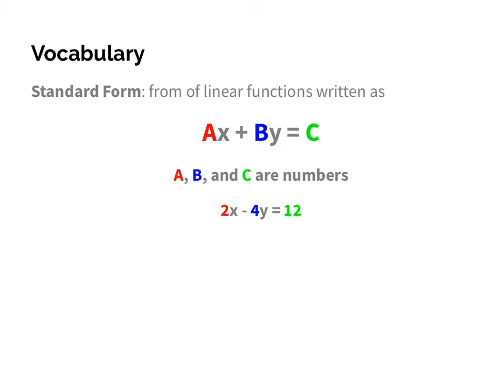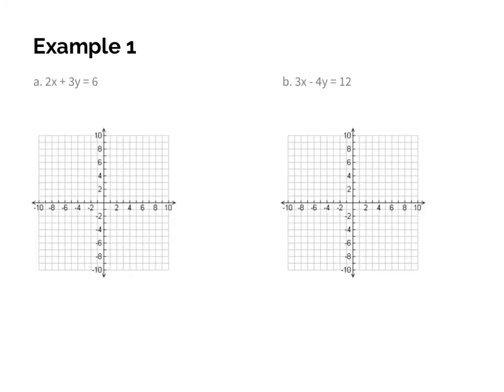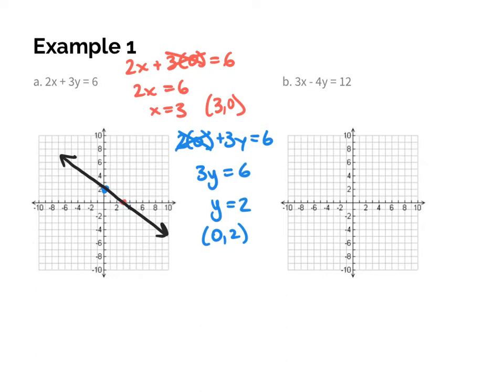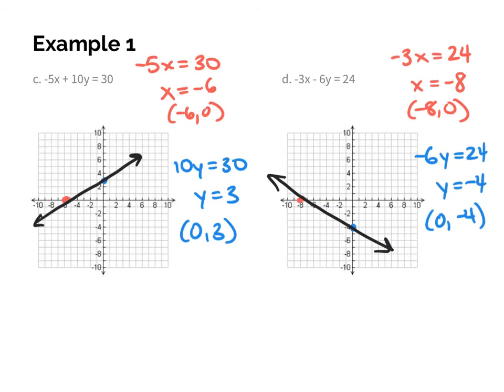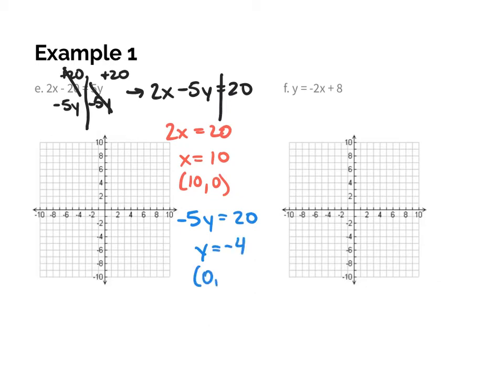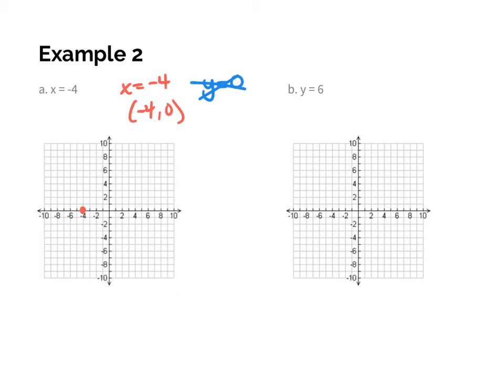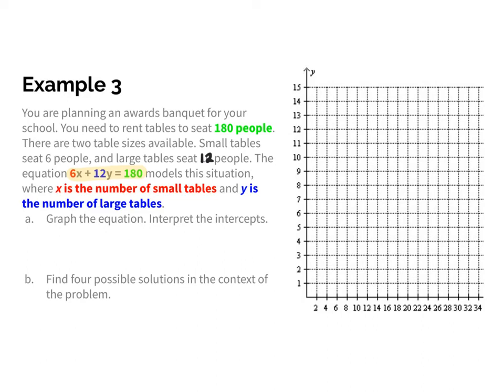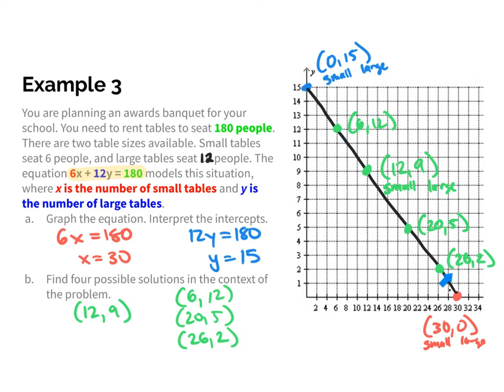3.4 Graphing Linear Functions in Standard Form